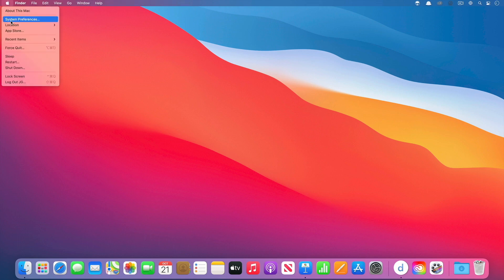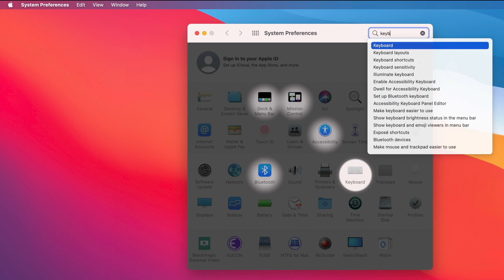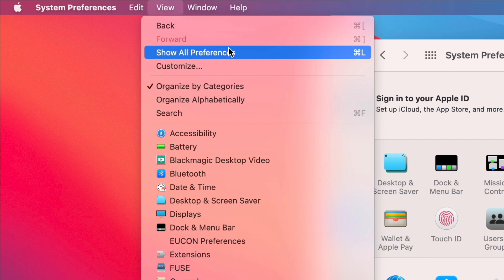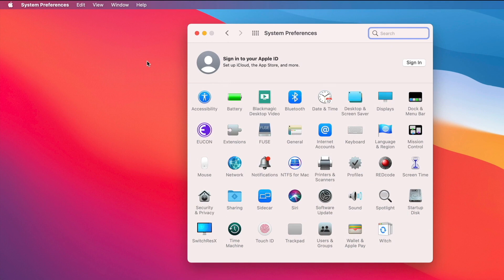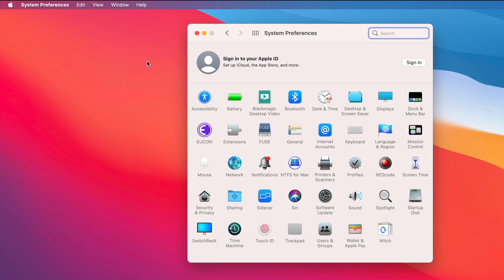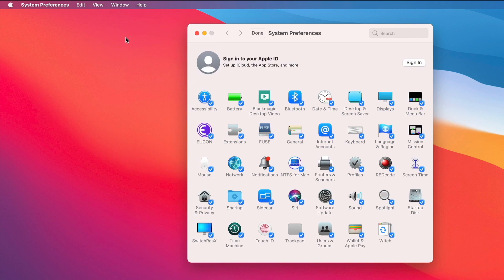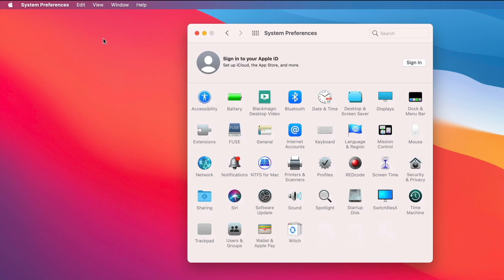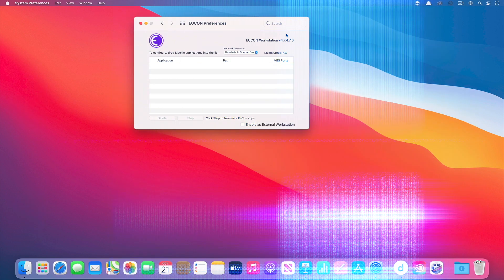How to Organize System Preferences on Mac OS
Have trouble pulling up the correct command on your Mac? A common problem with a simple solution. This video short from OWC will show you a simple keyboard trick that you can use to pull up all of your System Preferences. You’ll learn how to do everything from software updates to eliminating unnecessary applications… in under two minutes.

Find what you need faster on your Mac. Simplify your digital life only from OWC.